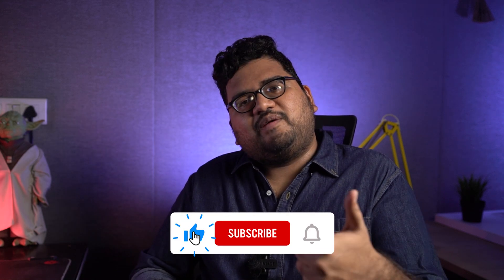Free e-Book Reader: Google Play Books | App of the Day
App of the Day: Google Play Books!